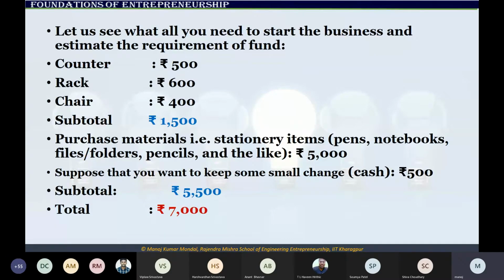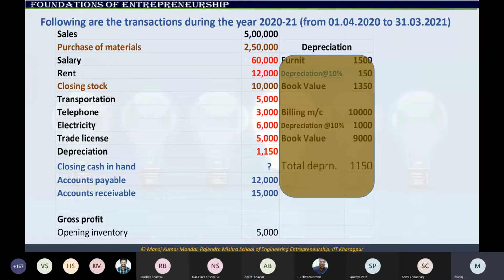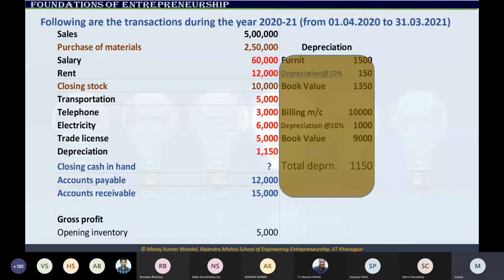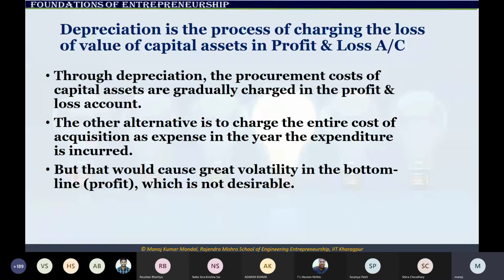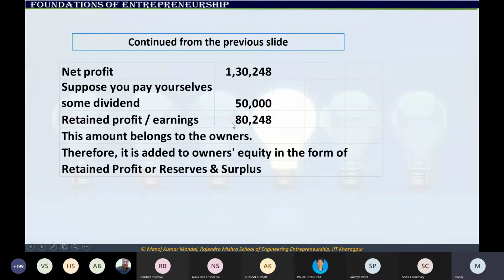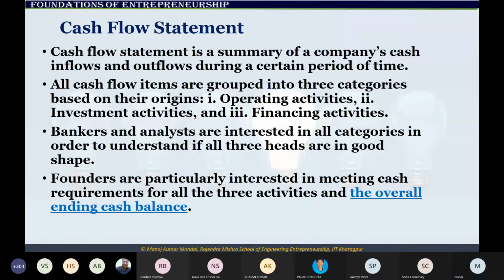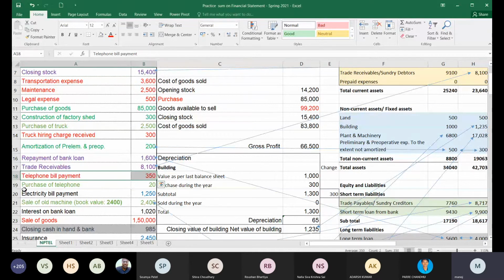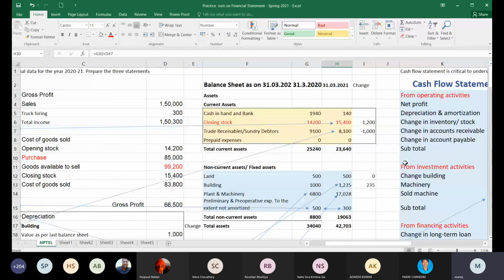FoE 22/01/2021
More Topics You Can Find Here

12. To join open and free classroom for Data Science, please

14. You can review our channel